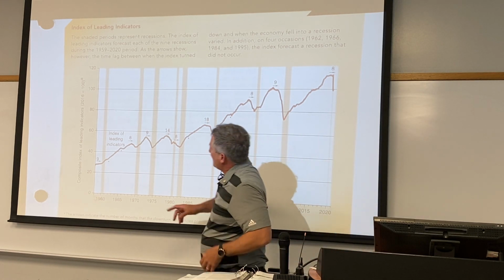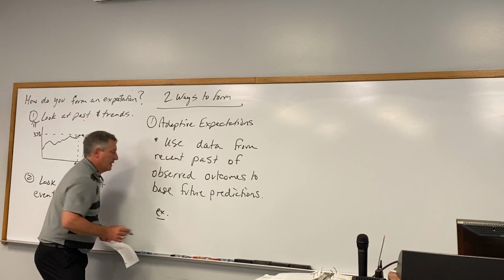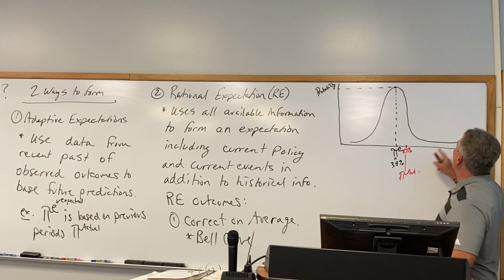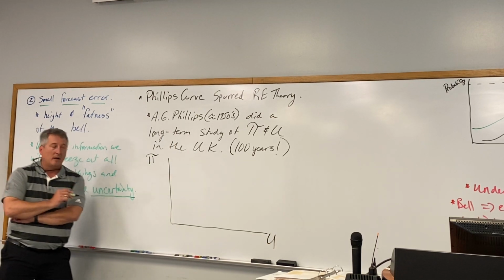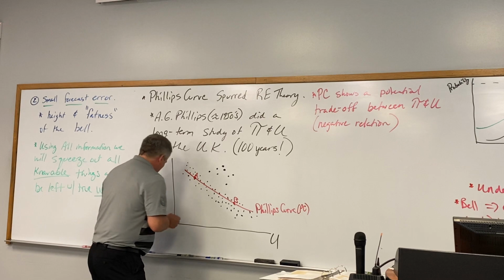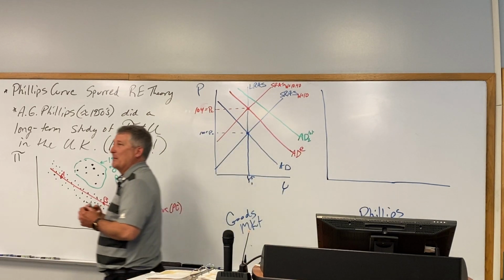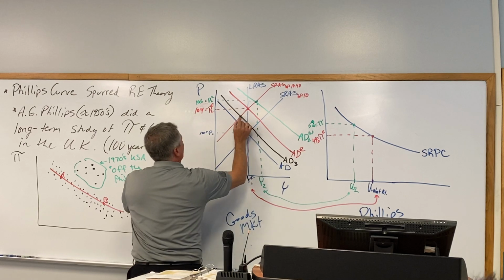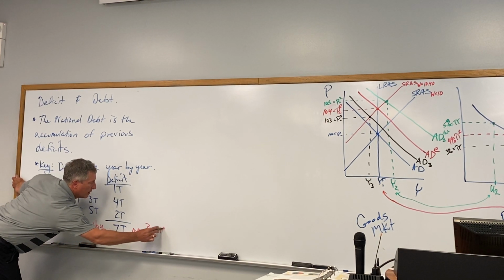Macroeconomics S-24 4-26